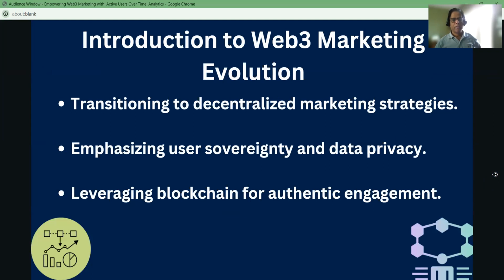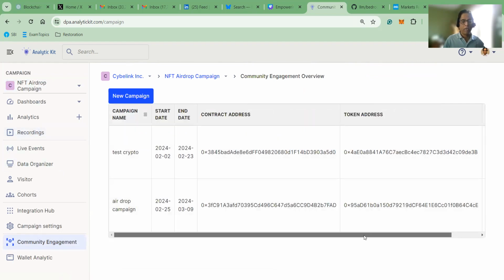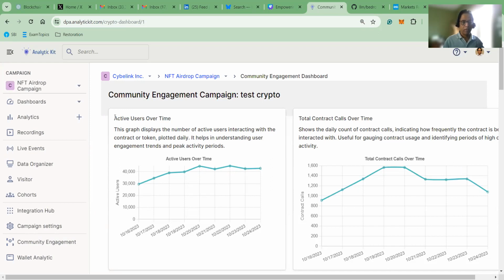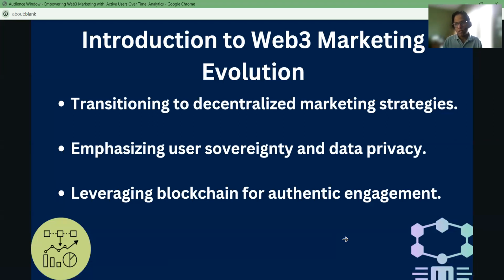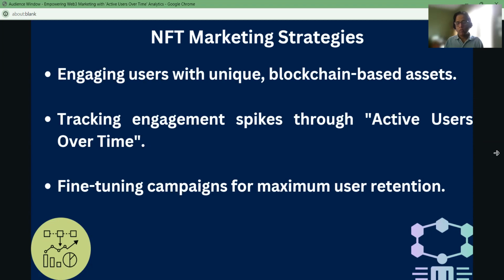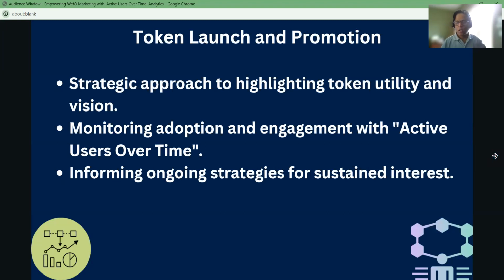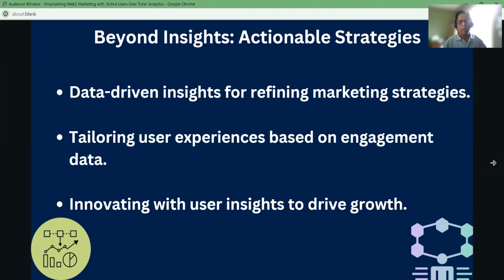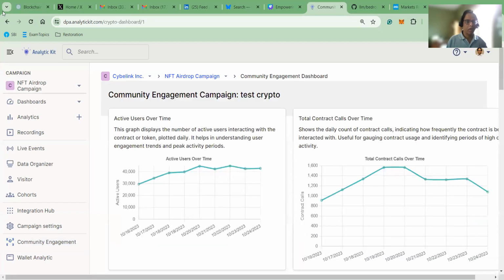Unlocking Web3 User Engagement: A Deep Dive into Active Uses Over Time Analytics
Join Mani Malarvannan as we explore the capabilities of the Active Uses Over Time analytics tool within the Analytic Kit platform, designed specifically for Web3 marketing. This insightful tutorial guides you through setting up and leveraging this powerful tool to analyze customer interactions on various blockchains, including Ethereum, and how to integrate this data to enhance your digital marketing strategies. Learn how to navigate through the Analytic Kit's interface, set up community engagement campaigns, and interpret the data to make informed decisions about your Web3 projects. Whether you're launching an NFT marketing campaign or seeking to improve community engagement, this video provides the know-how to harness the power of blockchain analytics for your Web3 initiatives.

Key Moments:

00:05 - Introduction to Active Uses Over Time Analytics
00:24 - Setting up the tool in Analytic Kit Platform
01:04 - Importance of data privacy and decentralized data storage in Web3
02:02 - How to log in and navigate the Analytic Kit for campaign setup
03:22 - Starting a new campaign in Community Engagement
04:13 - Understanding Active Users for Time graph
06:00 - Strategies for enhancing Web3 marketing campaigns
07:00 - Integrating Web2 and Web3 data for comprehensive user behavior analysis
09:57 - Utilizing data for effective NFT marketing and token launches
11:00 - The future of real-time blockchain data integration
13:01 - Conclusion and how to access Analytic Kit